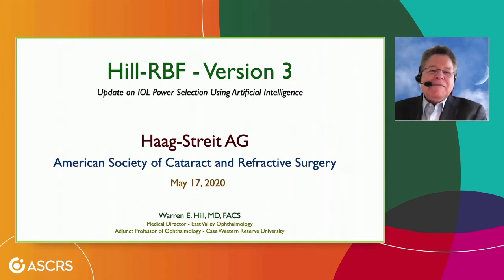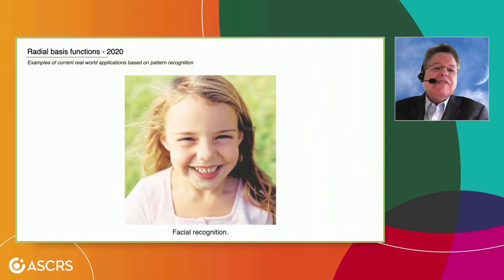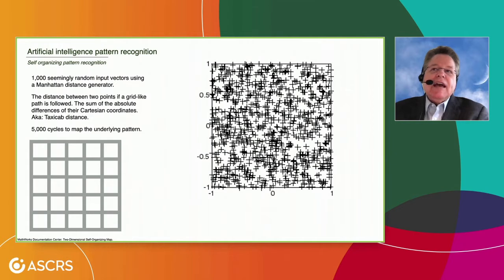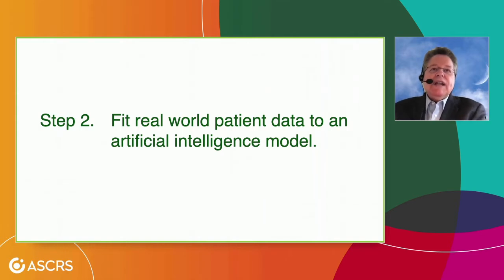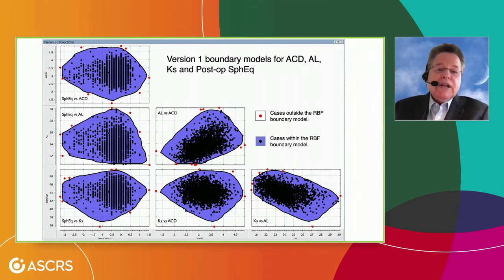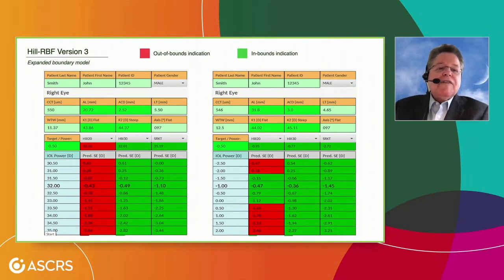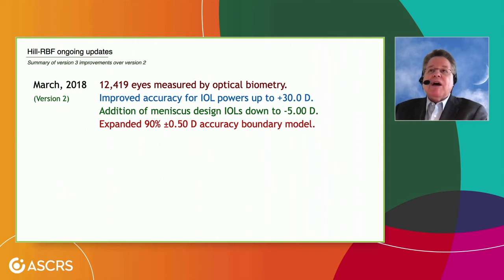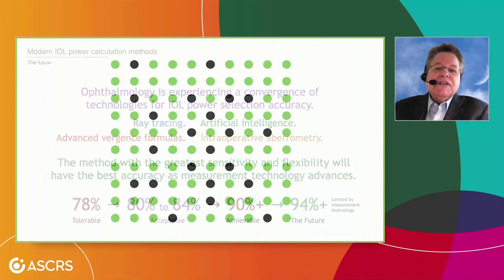ASCRS 2020 | Update on Artificial Intelligence for IOL Power Selection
Speaker: Warren Hill, MD